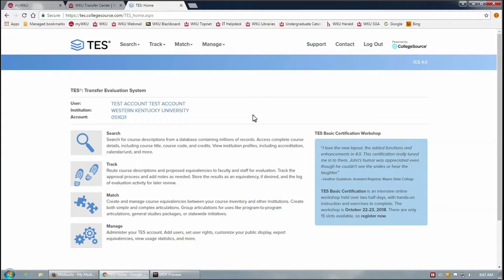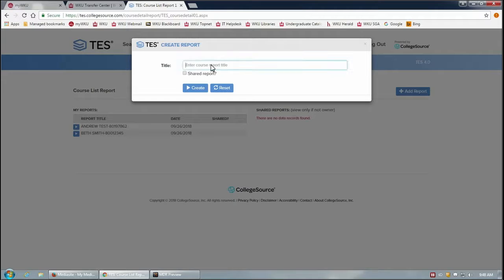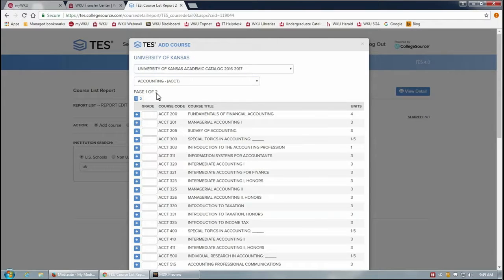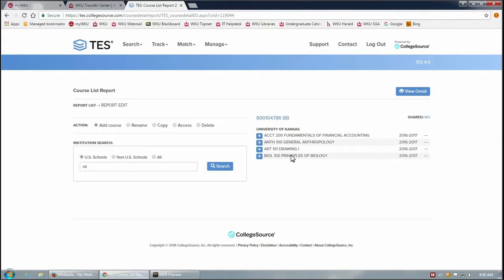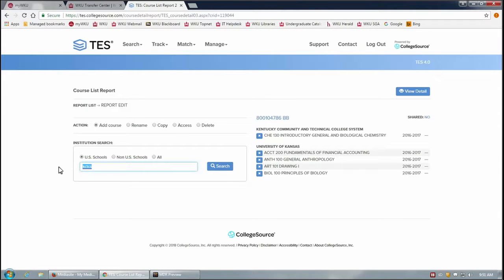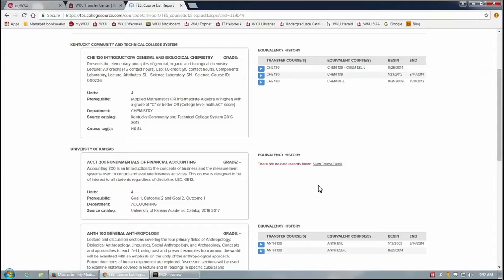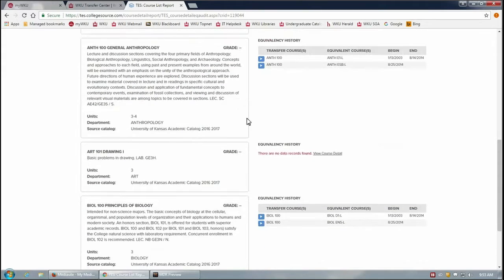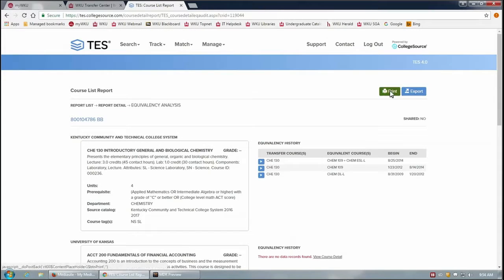TES Unofficial Transfer Evaluations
Need to work up an unofficial WKU transfer evaluation? This video will walk you through how to create an unofficial transfer evaluation in TES with the ability to print or export to Excel.